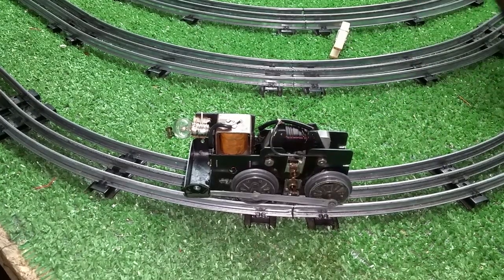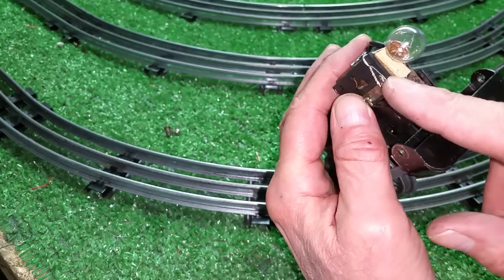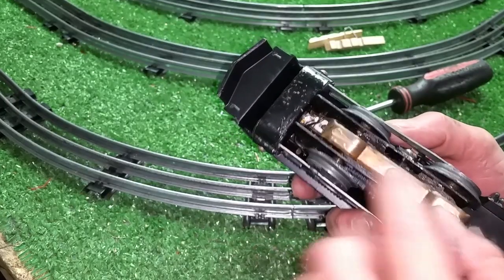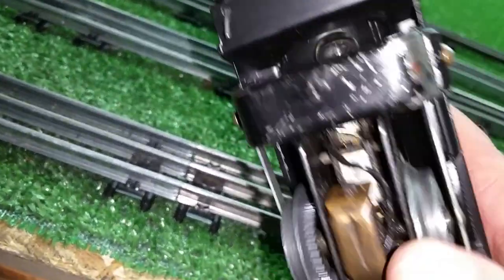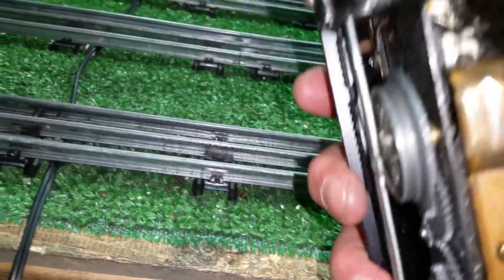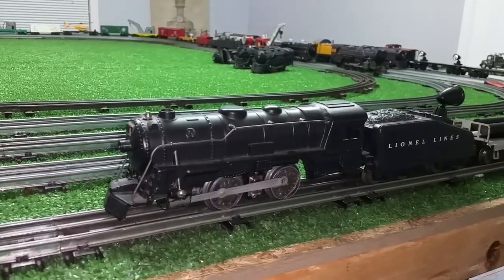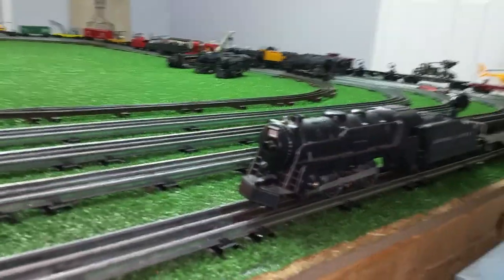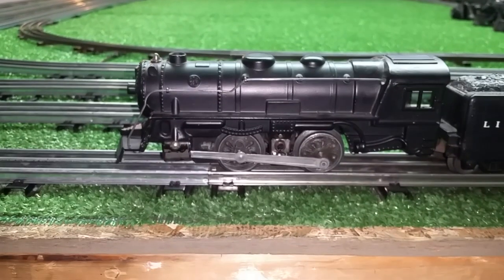MARX 999 / DOUBLE REDUCTION MOTOR / BUILT FROM PARTS / FIRST TEST / RUNNING